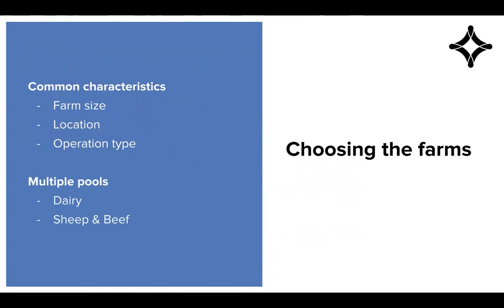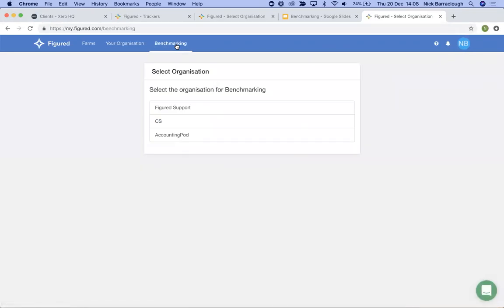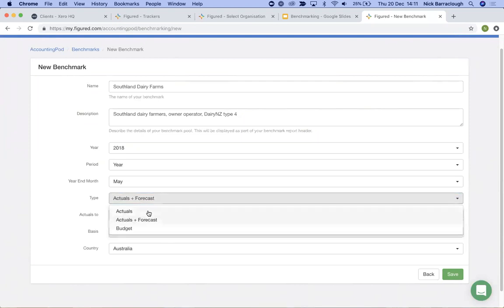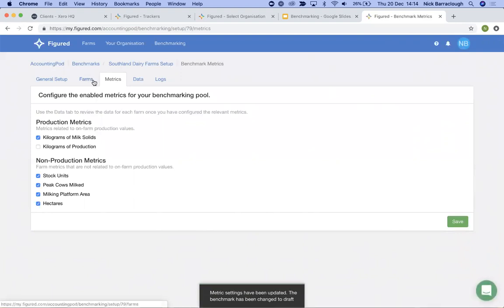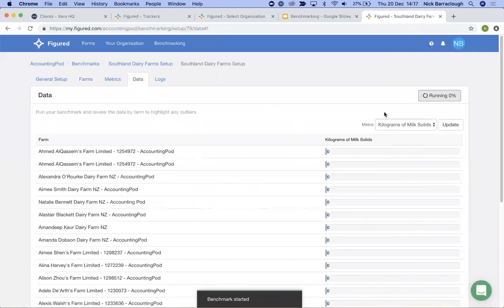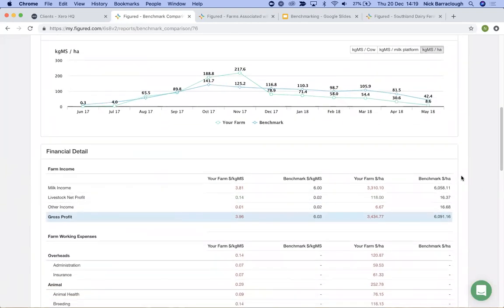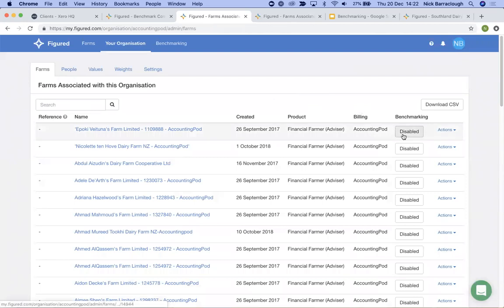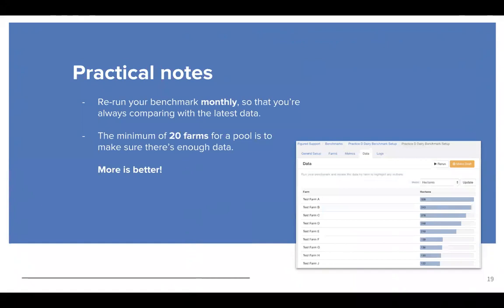Benchmarking in Figured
Join Nick from the Customer Success Team at Figured as we go through how benchmarking works in Figured, and how to create your firm's own custom pools.

Looking to learn more? Head to help.figured.com